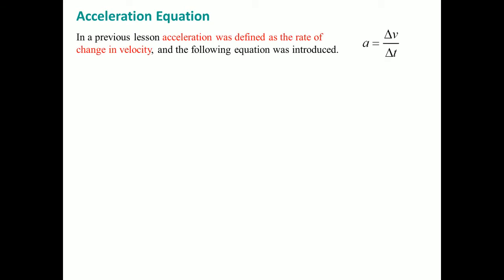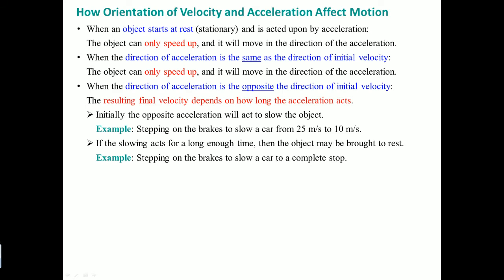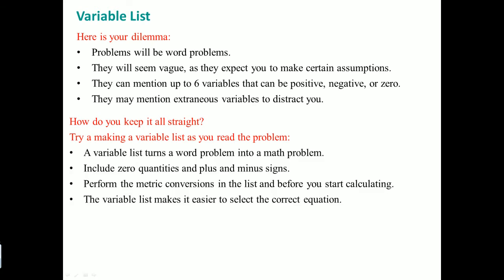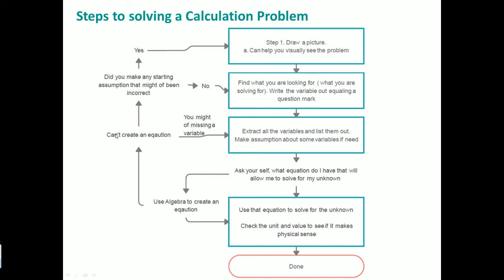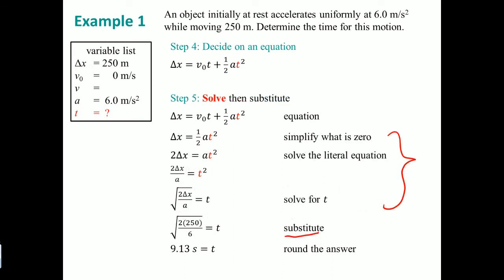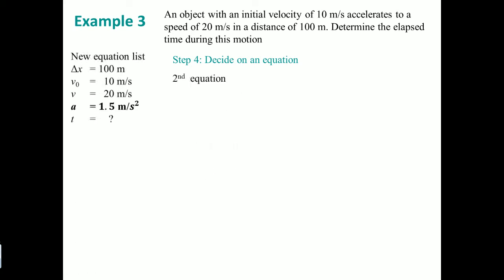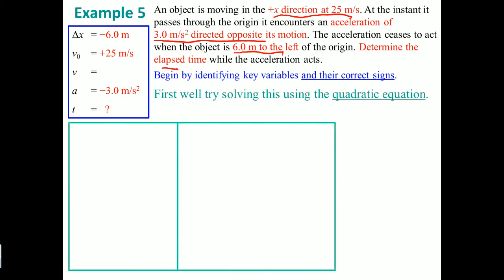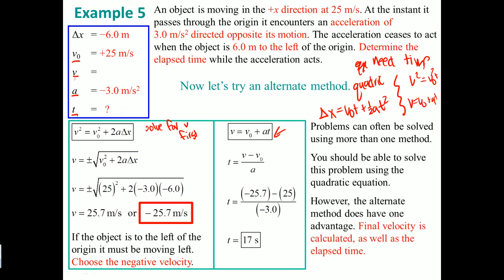1 PP 05 Kinematic Equations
AP Physics Unit 1: Kinematics PowerPoint # 5 that covers Kinematics Equation.

Topic cover: (1)Kinematics equation from acceleration, (2)vectors of the kinematic equation, (3) hidden and known variable, (4) step to solving a calculation problem